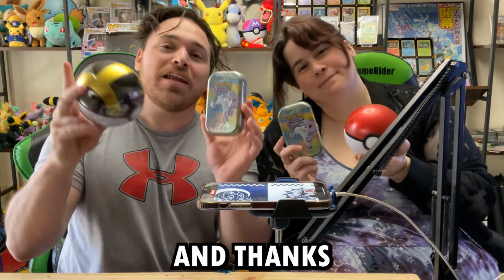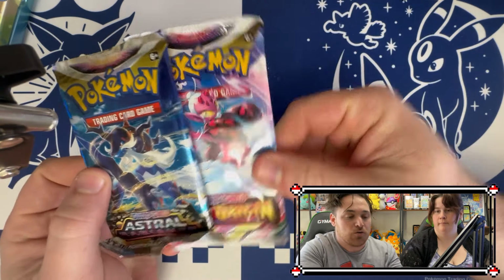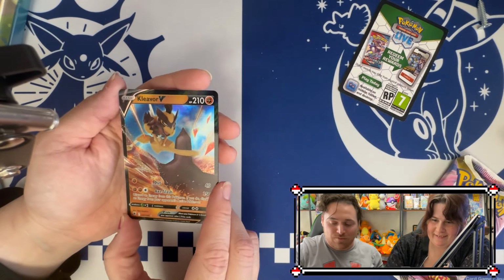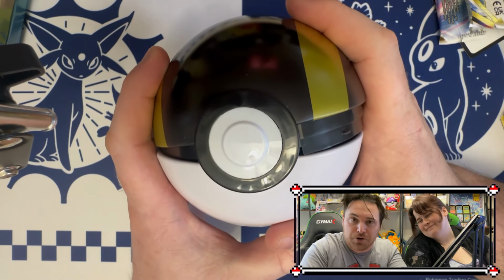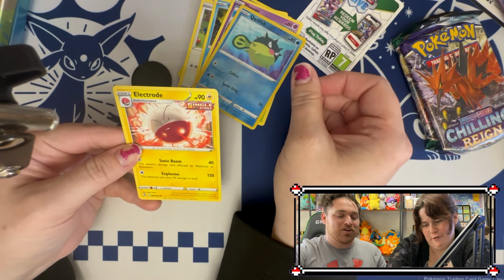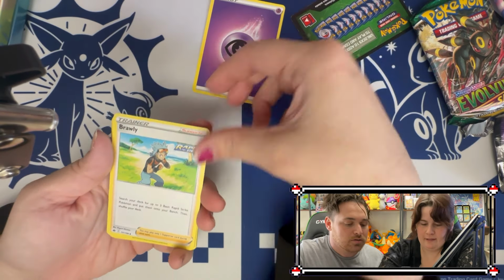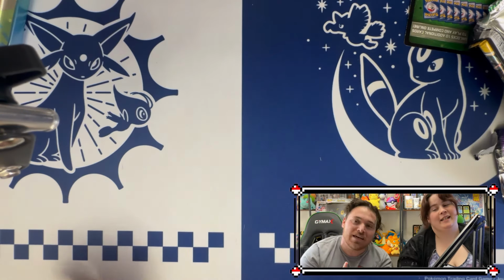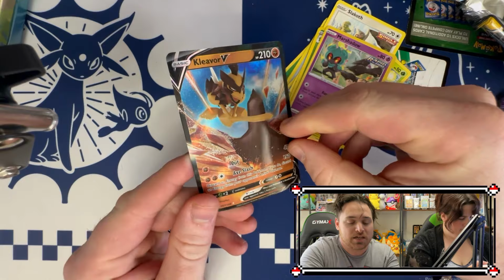Opening Evolving Skies thanks to @RealBreakingNate !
Into todays video we are opening one of Pokemon's HOTTEST sets evolving skies! This would not be possible without @RealBreakingNate and @basically_marie video about this amazing Aldis deal! Make sure you check them out!